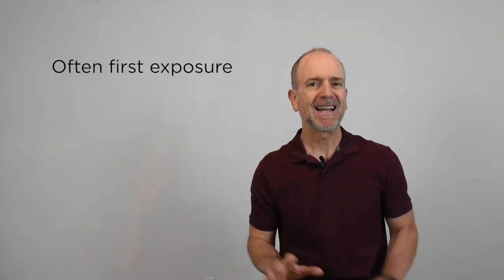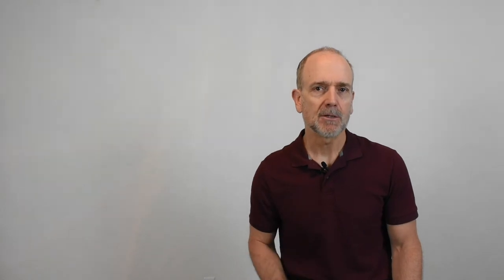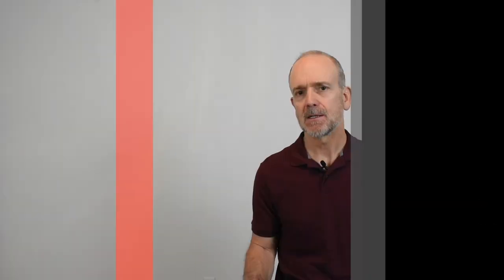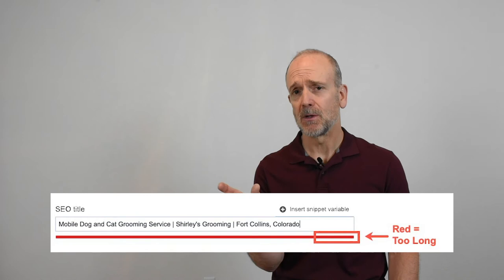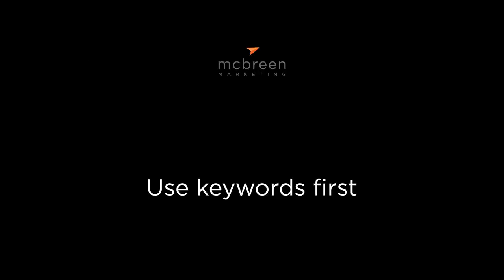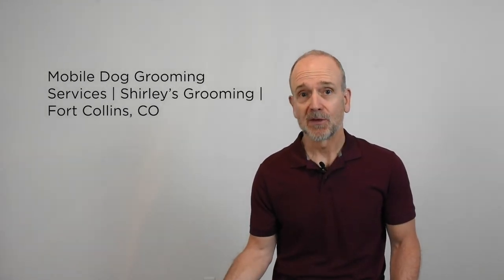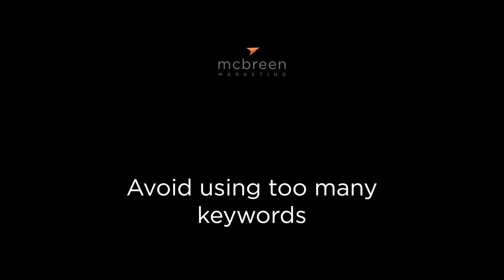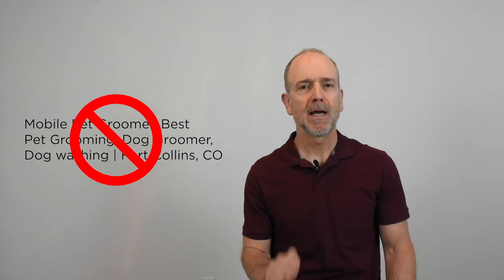How to Write Title Tags for Your Local Business (2020)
Title: How to Write Title Tags for Your Local Business (2020)

A title tag (or meta title) is an important Local SEO step that many businesses leave undone.

But crafting well-written titles are essential for effective SEO and brand recognition.

What the heck are title tags?

If you don't know, they're the clickable headline you see in a search result.

In the tab of your web browser.

And they even appear in social networks.

What's so important about a little ol' title tag?

Glad you asked.

Title tags are a ranking factor. And while they don't carry the authority they used to, they're still a fundamental element of sound SEO.

Here are some other reasons...

1. First impressions count
They're often the first glance someone has of your business.

2. Google sees you
A quality title tag helps search engines understand the content of your page.

3. Click-throughs matter
A well-written title tag will entice people to click in that sweet link to your page.

How do you write good title tags for a local business?

Word count is important

Google measures titles by pixel width (approximately 600 pixels) which translates to roughly 70 characters long. So, the general rule is to keep it under 70 characters.

Web platforms make this easy. If you're using WordPress, the Yoast plug-in will tell you if your titles are too long.

And platforms like SquareSpace and Wix have easy-to-find SEO site descriptions where you can add them.

Use keywords first

Say you're a mobile pet groomer in Fort Collins, CO. Your meta title might read:
Mobile Pet Grooming Service – Fort Collins, CO

Make your titles unique for each page

Every page on your site should have a unique title. This is because you want to help search engines and users to understand the content (not confuse them).

A good rule to follow is

Primary keyword | Product | Service | Business Name | City, State

Avoid using too many keywords

For an overly ambitious Pet Groomer that might translate to a home page title like:

Mobile Pet Groomer, Best Pet Grooming, Dog Groomer, Dog Washing | Fort Collins, CO

This is a bad user experience and frankly not a good strategy if you want to make the Google Gods happy.

What about local?

e.g. Mobile Pet Grooming Service | Fort Collins, CO

Interior pages might read:

Mobile Dog Grooming Service | Shirley's Grooming | Fort Collins, CO

Mobile Cat Groomers | Shirley's Grooming | Fort Collins, CO

Now, this isn't an exact science, as you could just as easily type in...

Fort Collins Mobile Pet Grooming Service | Shirley's Grooming

I would still recommend using the first example (keywords first) as it's how potential customers usually search.

Write for people first (and get more clicks)

Spot on title tags are key to quality SEO but goal #1 is to get visitors to click that link.

A title tag might be the first time someone views your business, so make it count.

Make sure your titles are descriptive, meaning each page title should be specific to its page. As the wonks at Google state: "Titles are critical to giving users a quick insight into the content of a result and why it’s relevant to their query. It's often the primary piece of information used to decide which result to click on, so it's important to use high-quality titles on your web pages."

Sometimes Google will rewrite a title tag, but this is usually the result of "sites who's titles really suck." - These are not my words but the words of Gary Illyes at Google ;-) Source

The best way to avoid this is to write a clear, concise, description of the page. (And again, make sure each page has a unique title.)

Get started rewriting those title tags.

The easiest way to get started, and to make sure you're not writing duplicates is to open a Google, Excel, or another spreadsheet, list all your pages and start writing out the titles.

When done, hop over to your site and pop 'em in. If you're on WordPress, use the Yoast plug-in. If you're on Squarespace or Wix, etc. Go to the SEO section to add them.

Have fun improving your SEO.